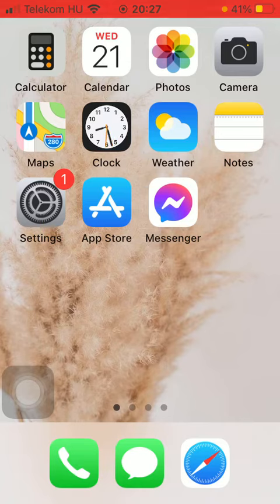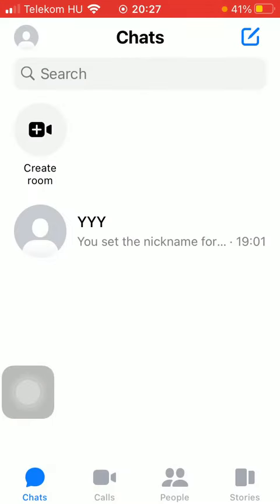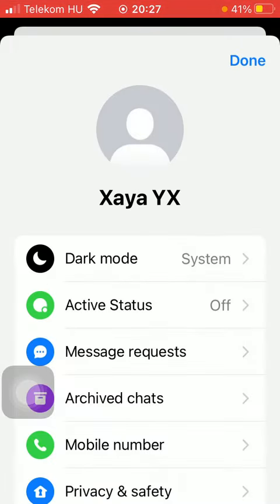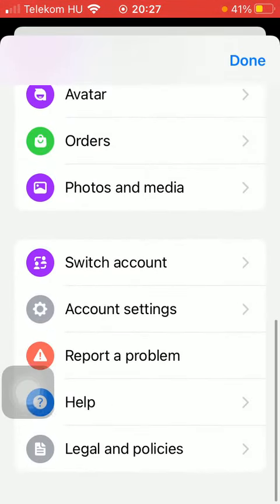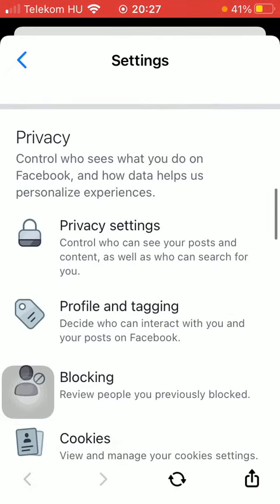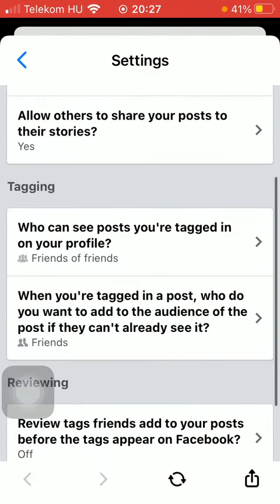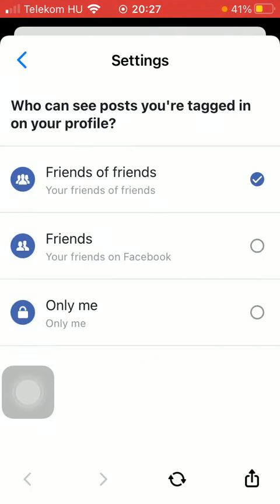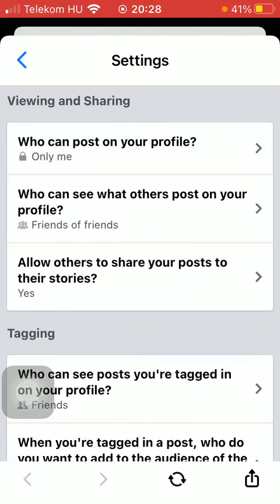How to select who can see the post that you are tagged in on your own profile?